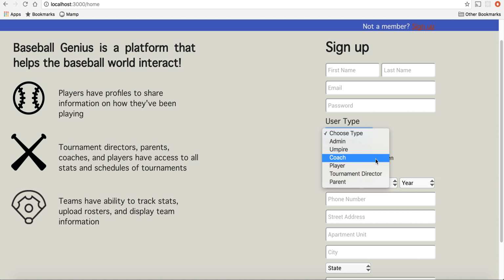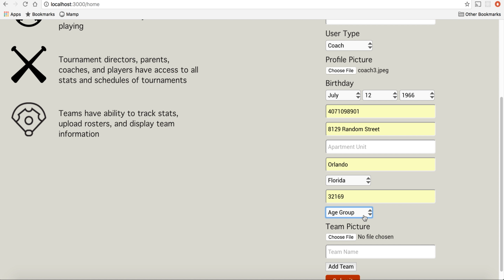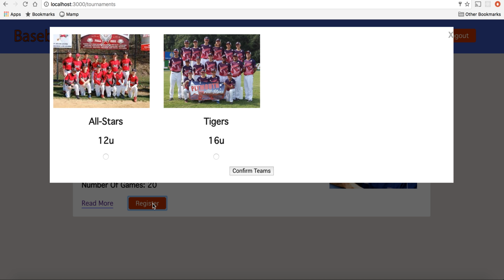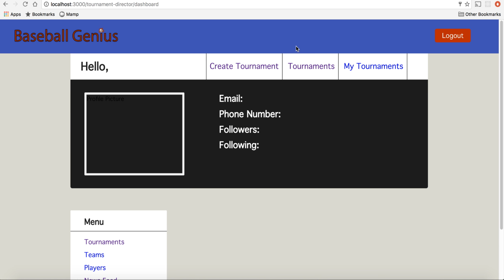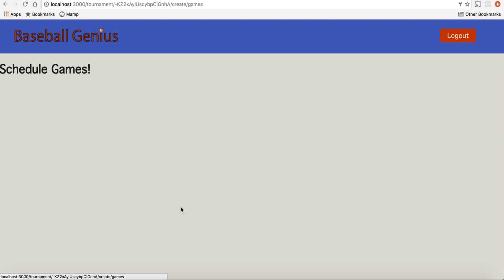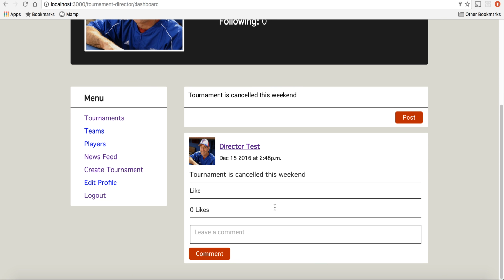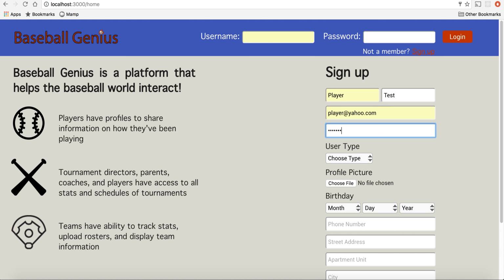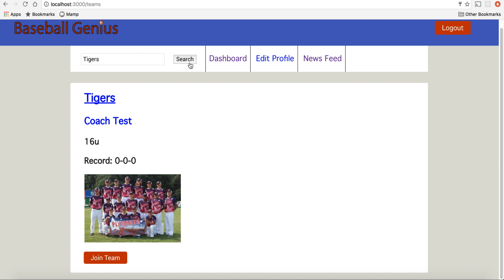November Walkthrough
Video Demonstration of all the updates I've worked on in November.